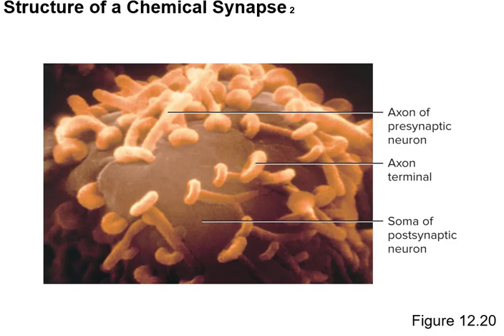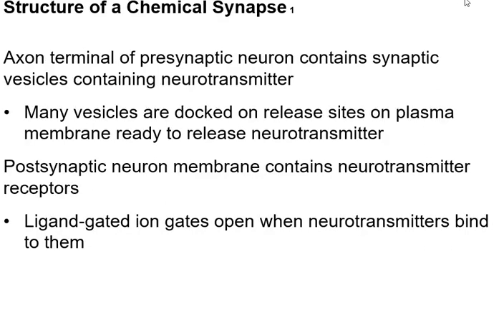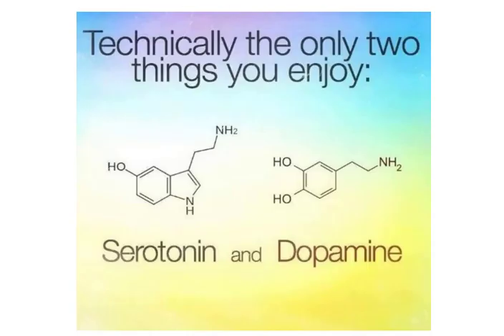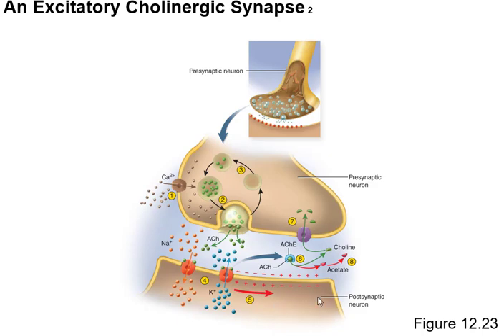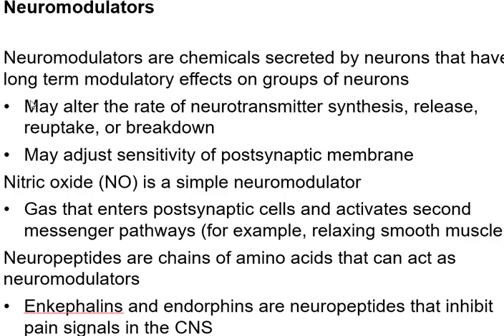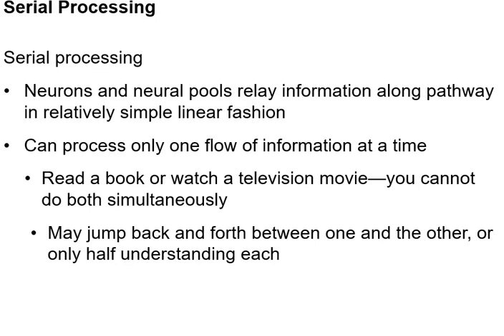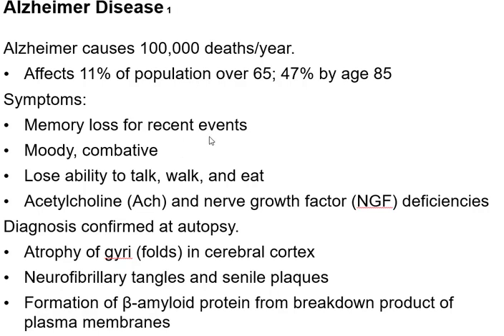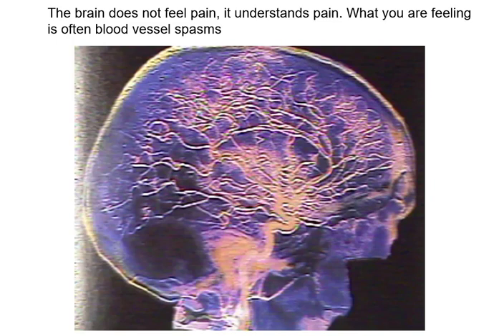A&P c12 pt3 synapses